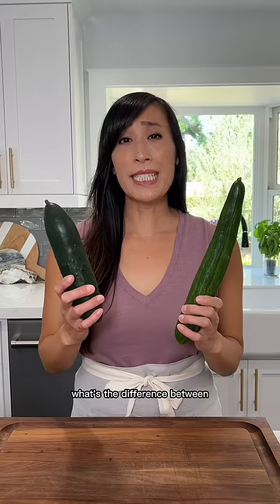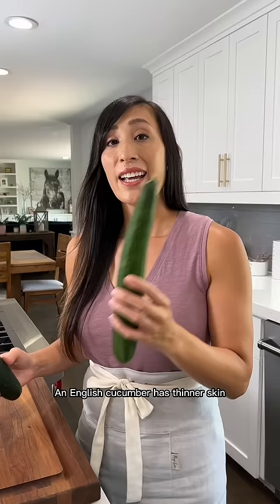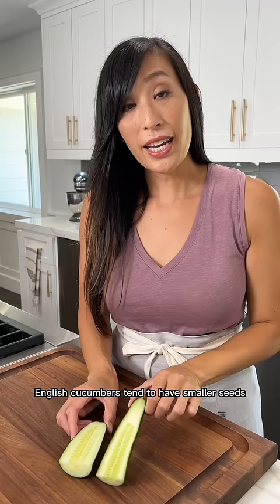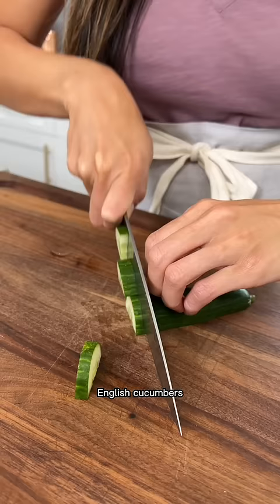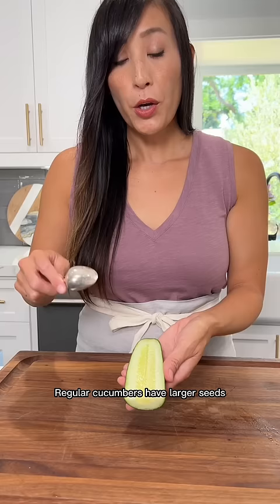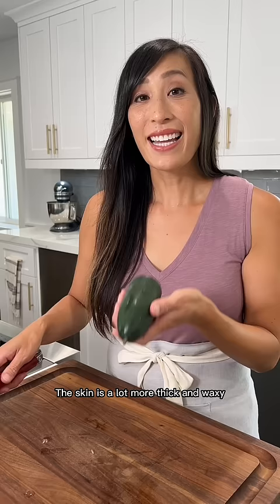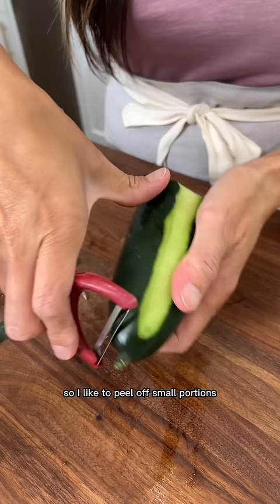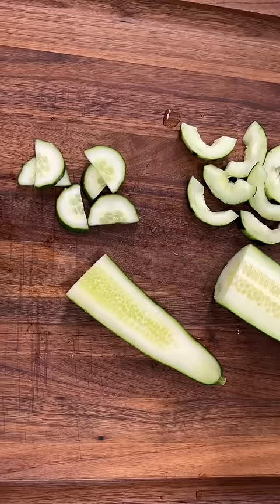The Difference Between English and Regular Cucumbers